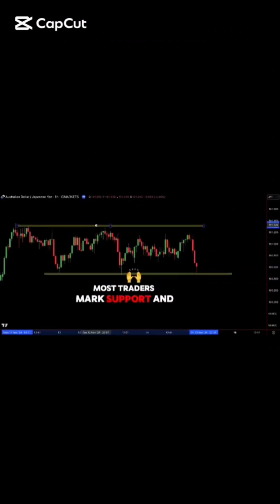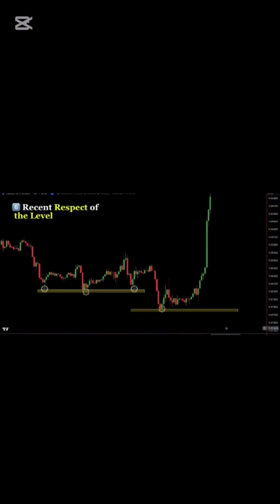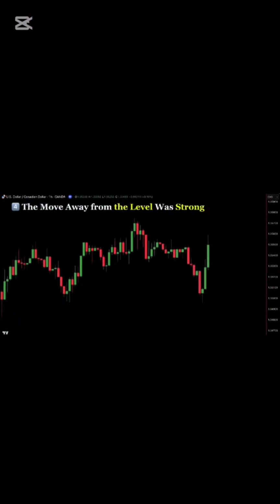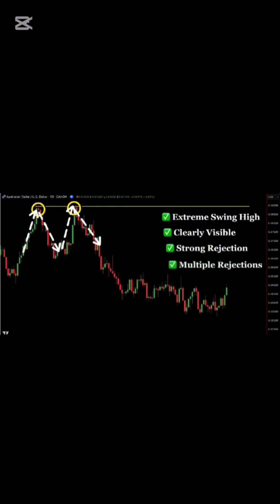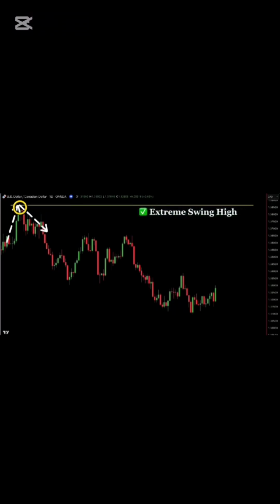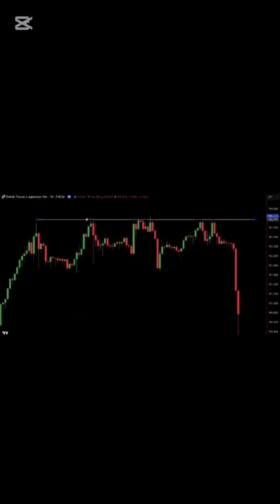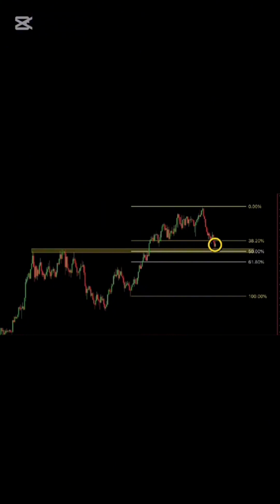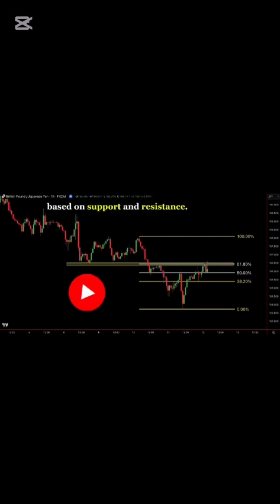Support & Resistance Trading, The Only Strategy You'll Ever Need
Looking for a good instant funding prop firm without any challenges

 Recommended Best A-Book Broker with Low Spread:-

Recommended best Propfirm 2025 with Reviews on Turstploit:-

How to Buy a propfirm on propfirm match